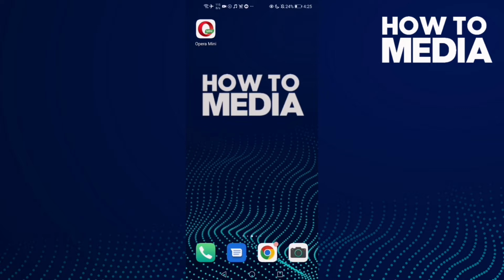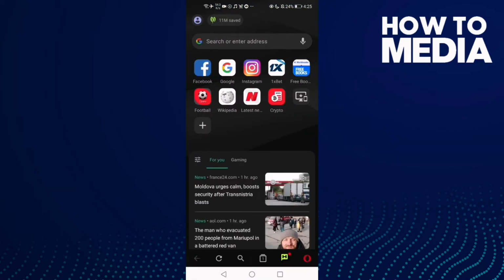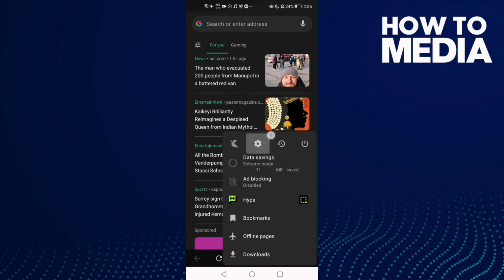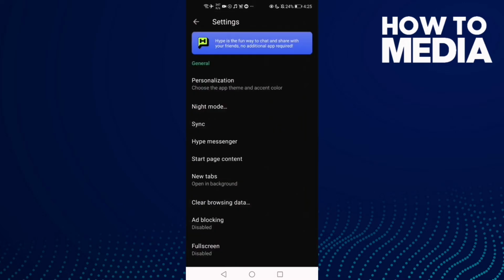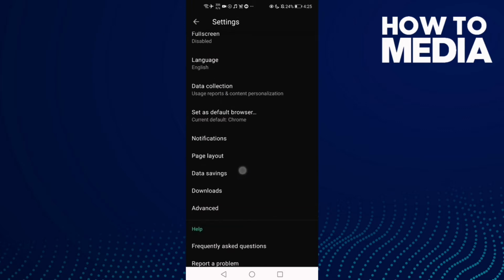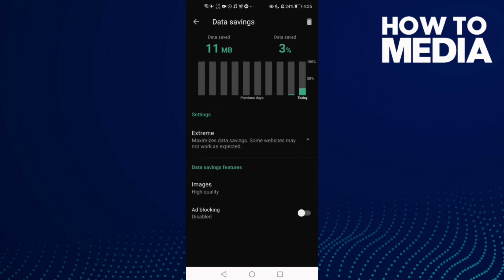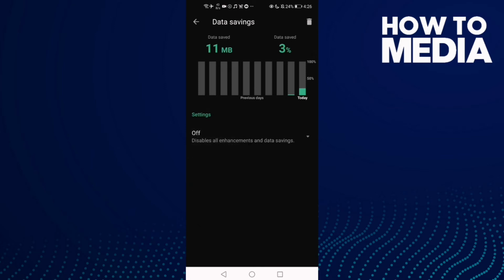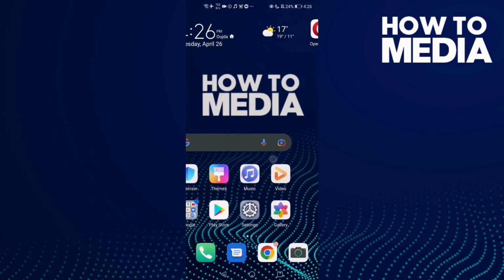How to Turn off Data Savings on Opera Mini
in this video we discuss :